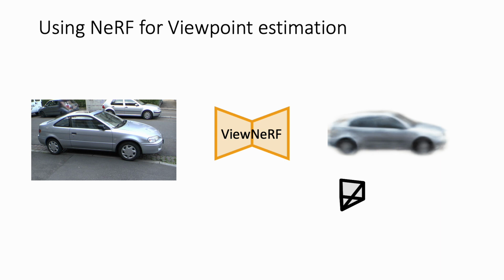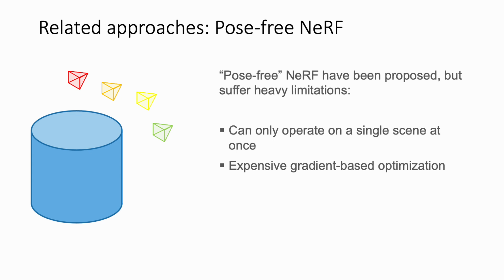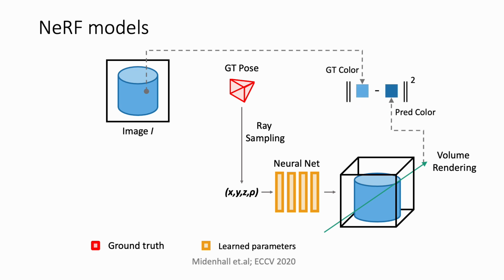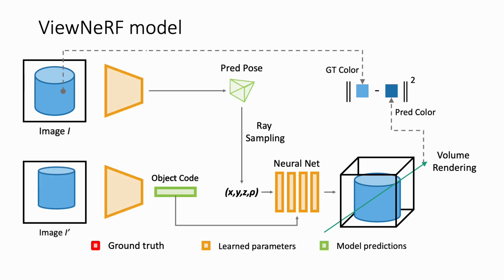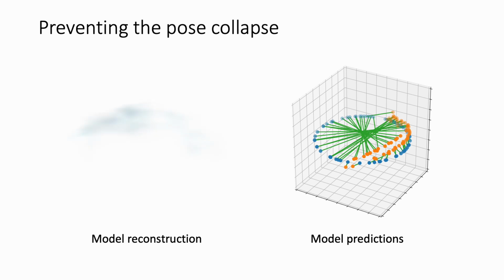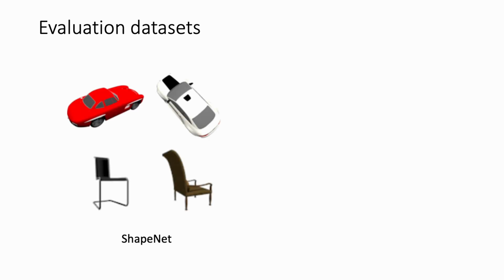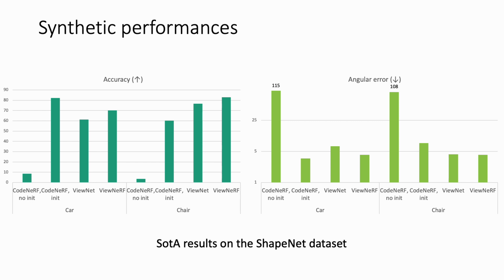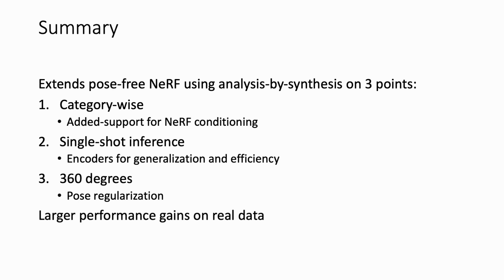ViewNeRF: Unsupervised Viewpoint Estimation Using Category Level Neural Radiance Fields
Welcome to our AI Research channel, where we explore the cutting-edge developments in artificial intelligence, deep learning, computer vision and machine learning. We bring you insightful discussions and presentations on the latest research papers presented in top conferences such as NeurIPS, ICML, CVPR, ICCV and ICLR.

So if you're interested in staying on the cutting edge of AI and ML, and want to learn from the best and brightest in the industry, subscribe to our channel and join our community today! 🙌🤖💻